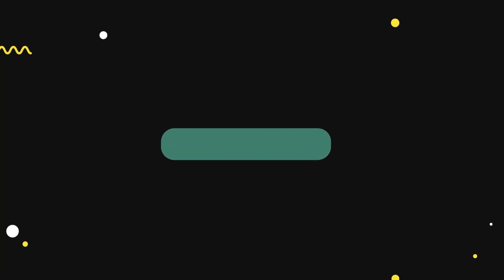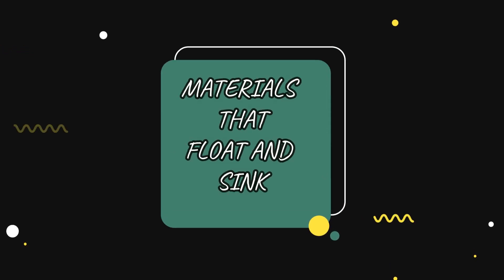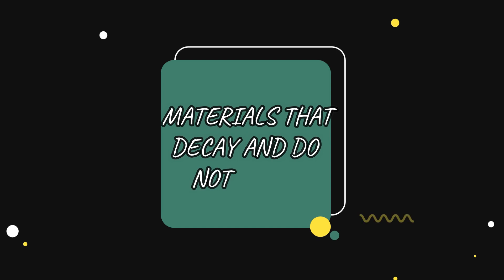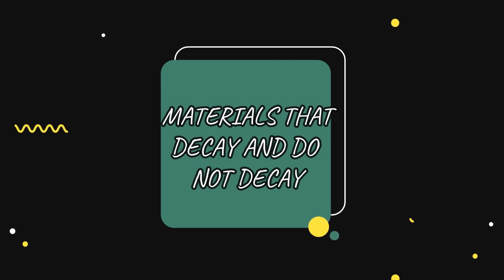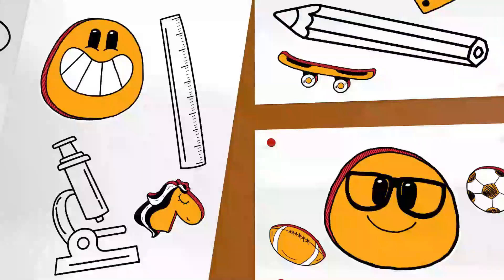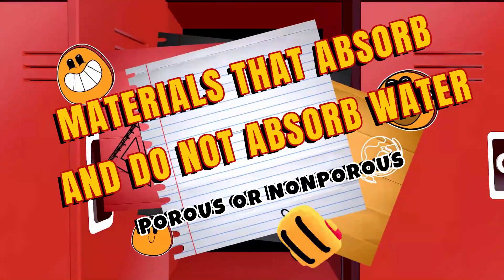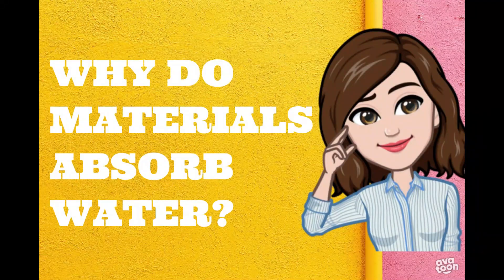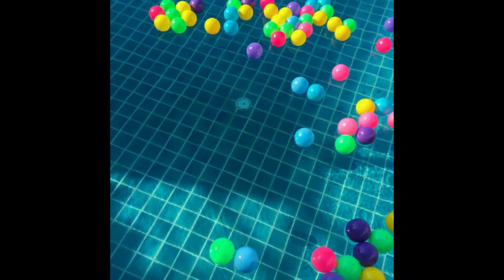QUARTER 1 - WEEK 1 MATERIALS THAT ABSORB WATER, FLOAT, SINK AND DECAY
SCIENCE 4
MODULE 1 - LOOKING FOR THE RIGHT MATERIAL